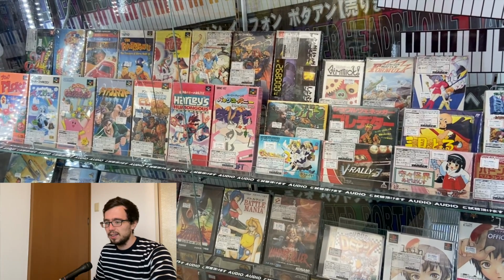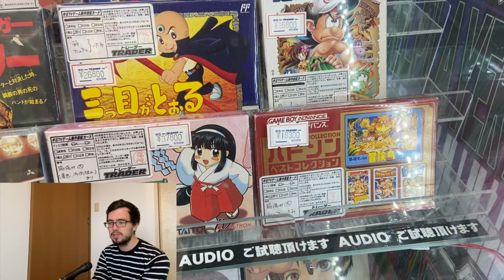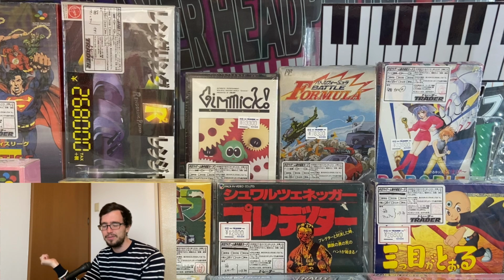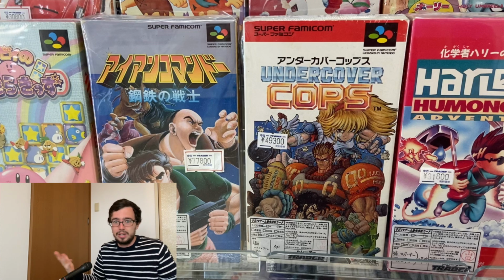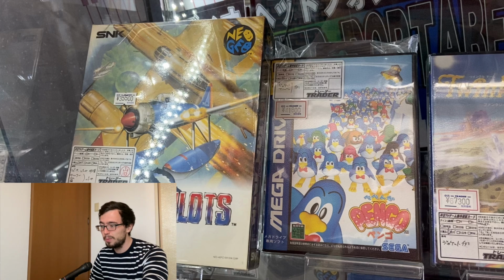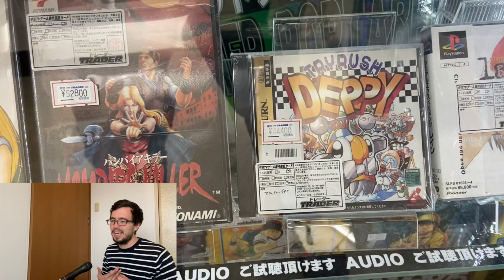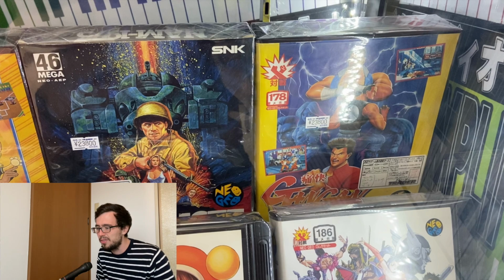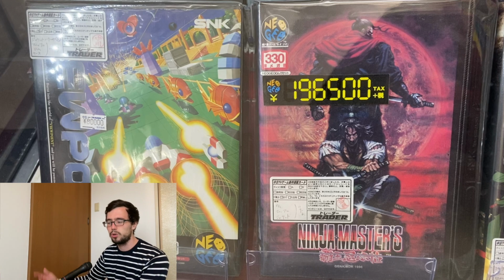$Rare$ showcase - Japanese retro game hunting at Trader in Akihabara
Let's take a look at Trader in Akihabara, home to the most expensive Super Famicom game you can buy. Join me in a showcase showdown as we hunt for Japanese retro games.